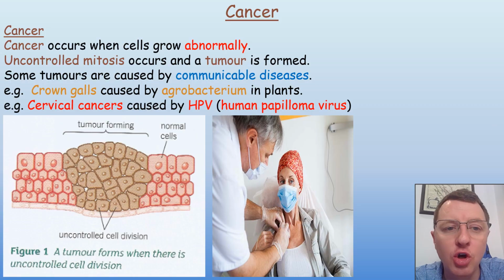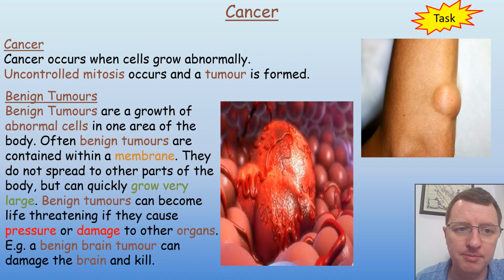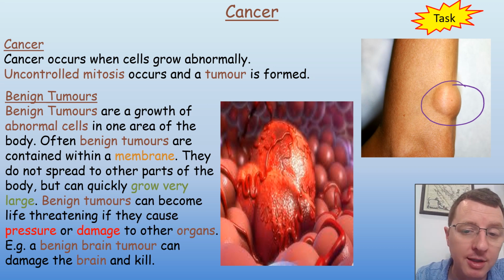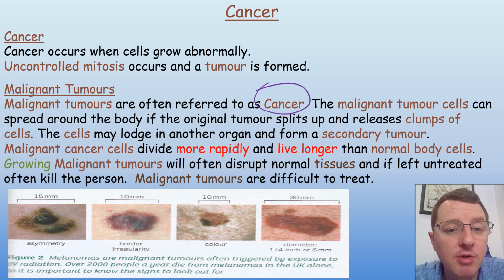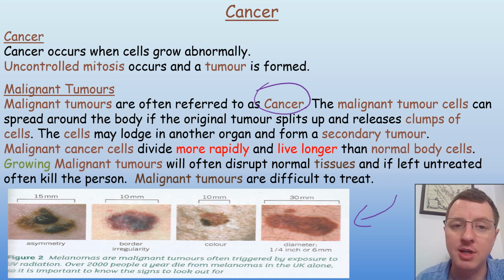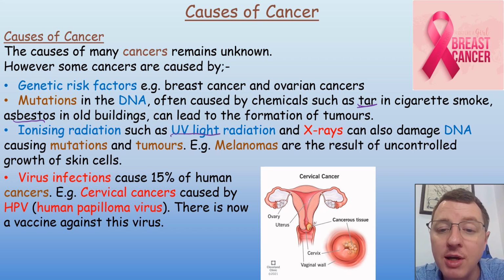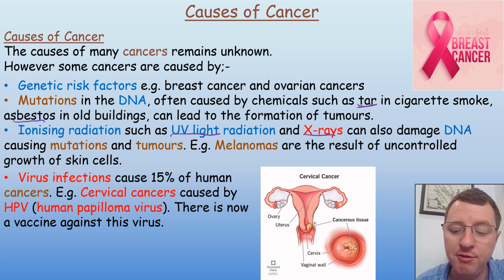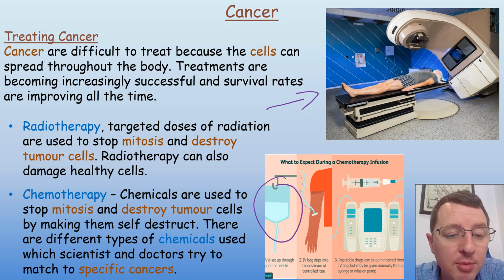B7.2 - Cancer - AQA Biology GCSE 9-1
This video compares the two types of tumor. The causes and treatments of cancer. For AQA GCSE Biology course.